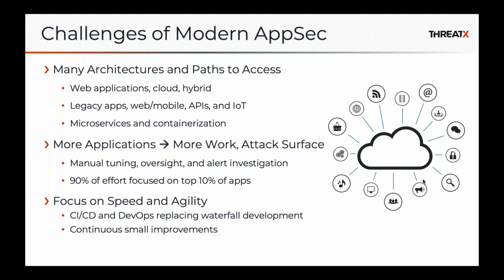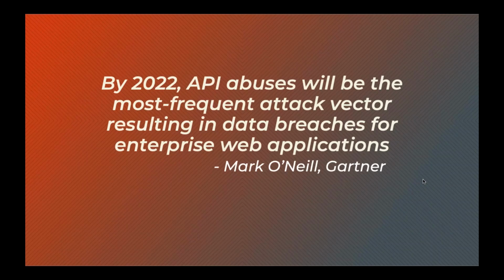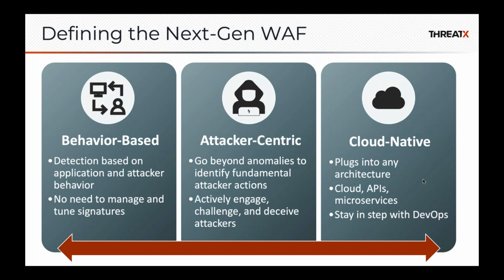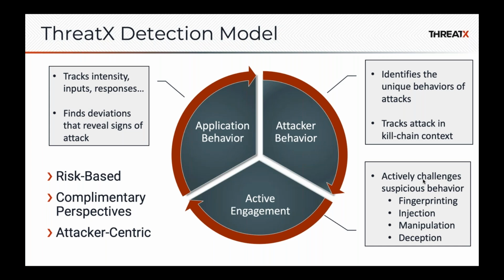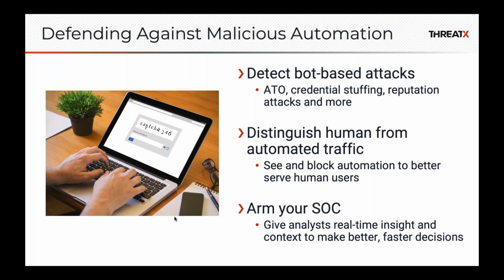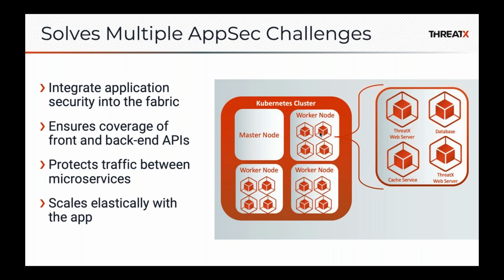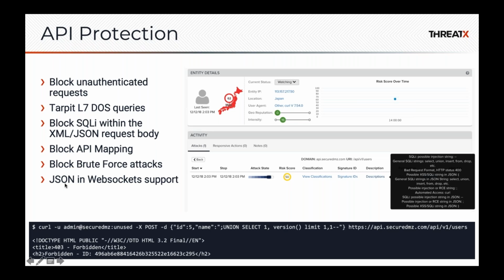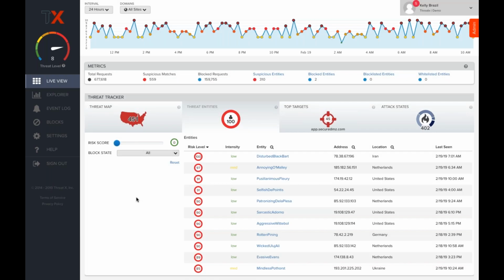Modern AppSec Tools for Modern AppSec Problems: A Practical Intro to the Next-Gen WAF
Application security is undergoing a broad transformation. From the way applications are architected, developed and deployed to the ever-evolving diversity and scale of the threats they face. Driving this transformation is the growing complexity of application portfolios, which are providing more engaging experiences for customers but are also housing increasingly more data. Simply put, legacy, rules-based web application firewalls (WAFs) like F5 and Imperva Incapsula are not equipped to keep pace with today's dynamic application and threat environments. Security teams need the right tools and strategies built for these new realities. Enter, the next-gen WAF.

But what's so different about a next-gen WAF? Is it merely a buzzword? In this webcast, we will take a practical look at the next-gen WAF by showing how it differs from traditional WAFs and how it tackles some of the trickiest problems in AppSec today, including:

- How to deliver highly accurate, real-time app protection without burdensome signatures or tuning
- Incorporating attacker-centric techniques that match today's threat landscape, including active interrogation and deception
- Stopping bots and malicious automation
- How to quickly and effectively extend security to APIs and microservice architectures
- Building security that automatically mirrors the speed and scale of DevOps without losing control
- Defending against website defacement attacks